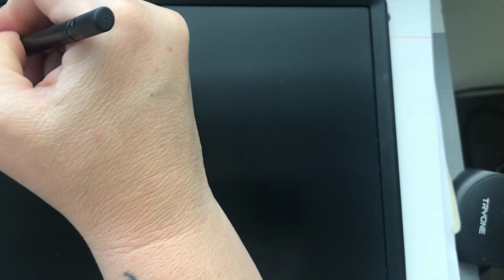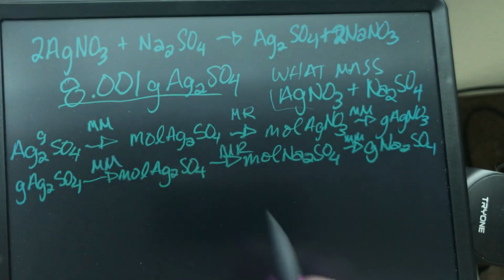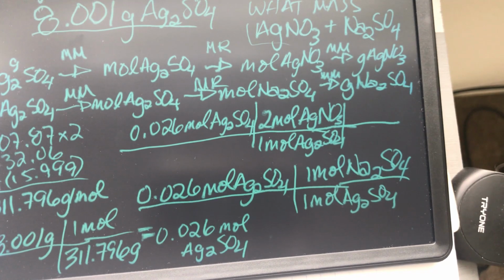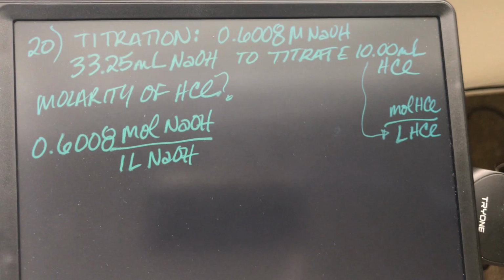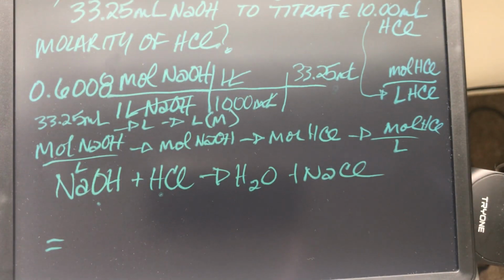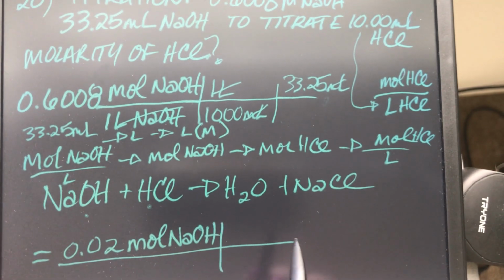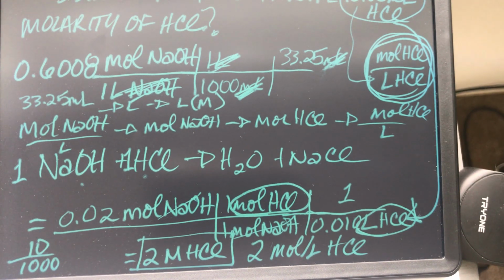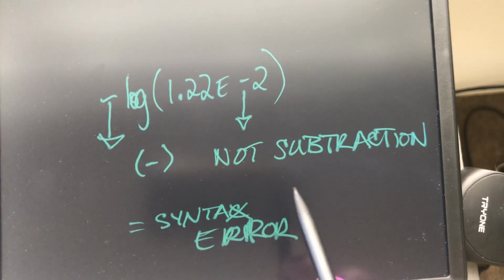Practice Exam 3 - Questions 20, 21 Solved